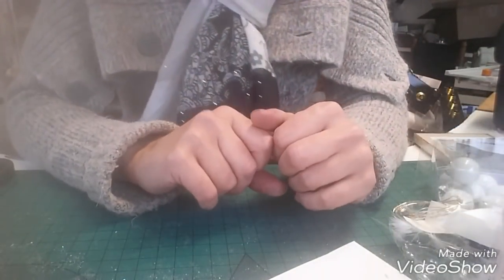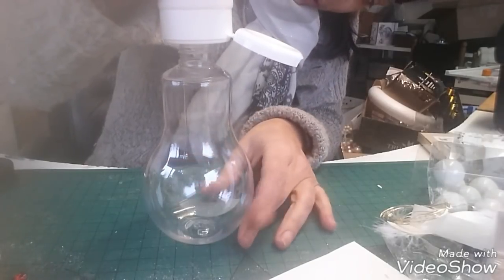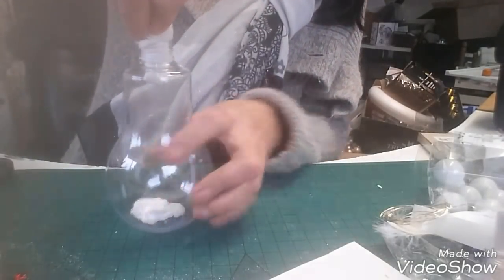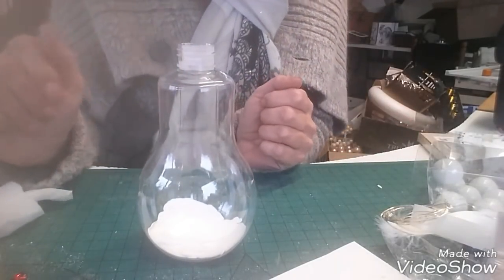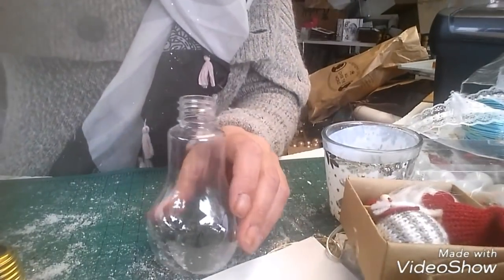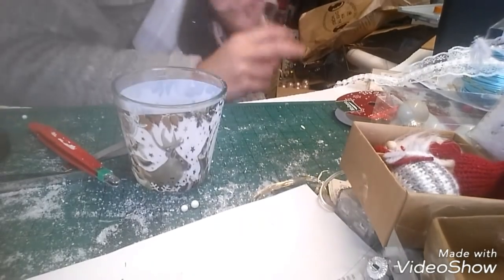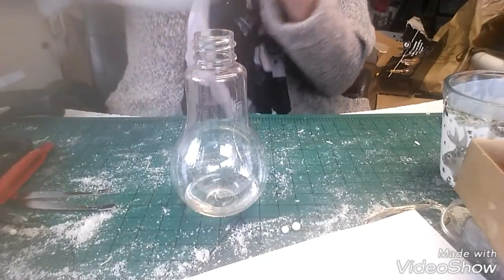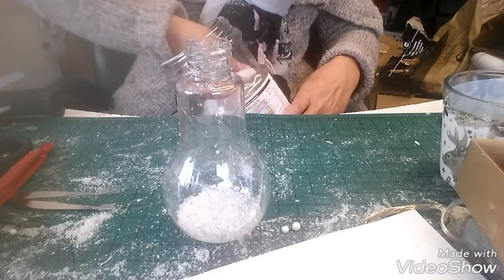Tutoriel boules de Noël avec des ampoules 😉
Bonjour à tous bienvenue sur ma chaîne l'atelier de Joëlle 31 aujourd'hui je vous propose un tutoriel boules de Noël avec des ampoules 😉